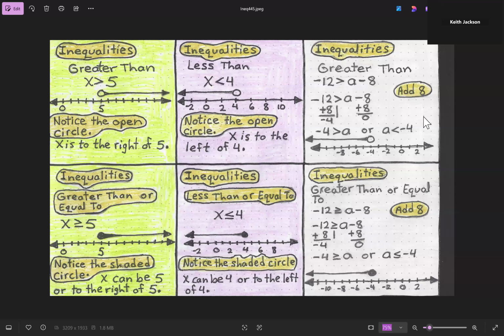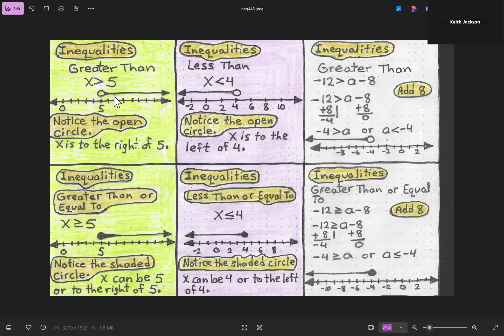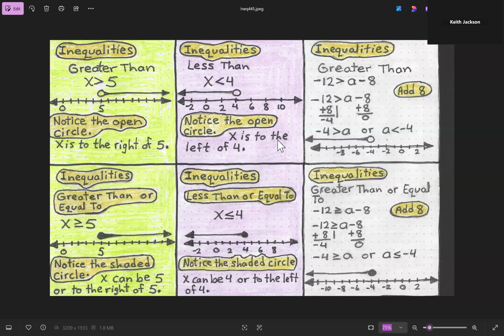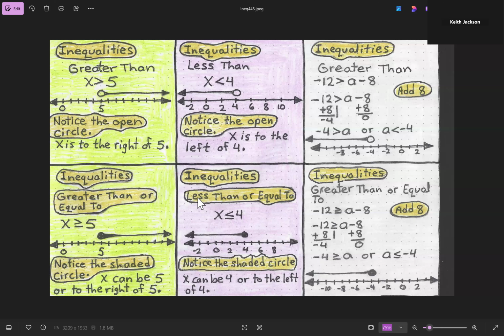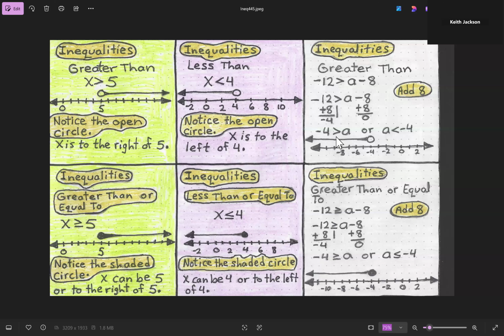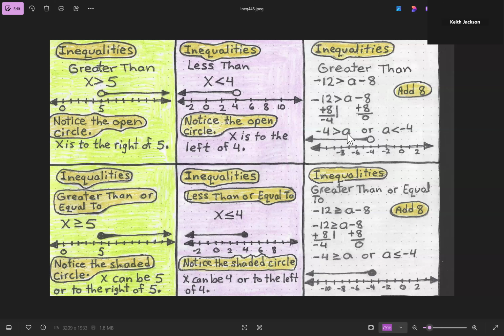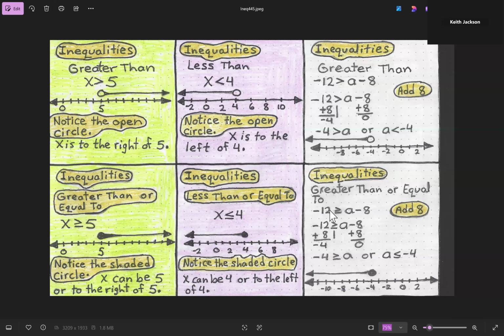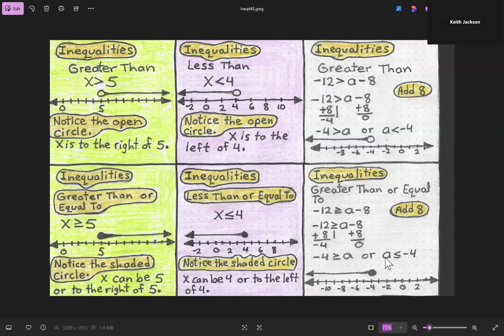The Meaning of Inequalities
Students will understand the application of inequalities.